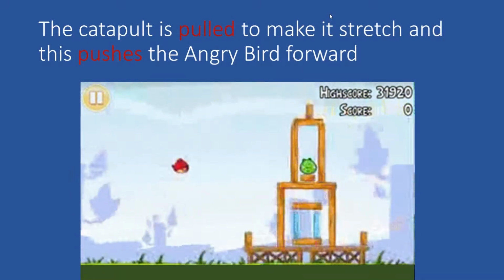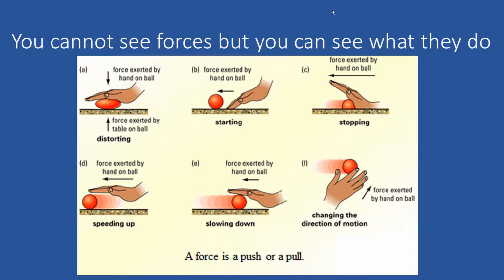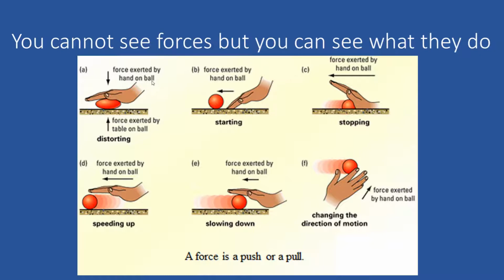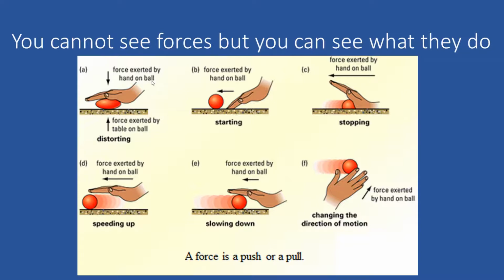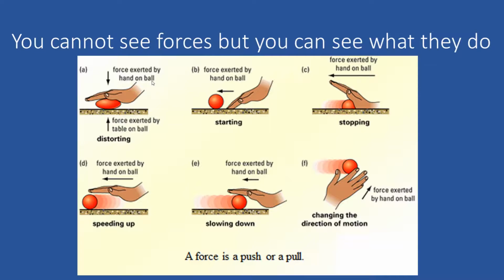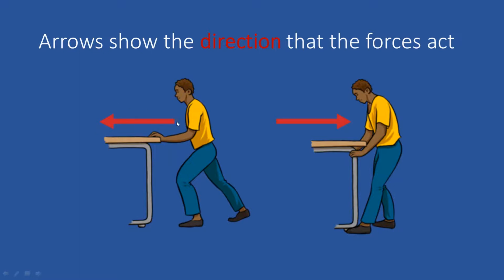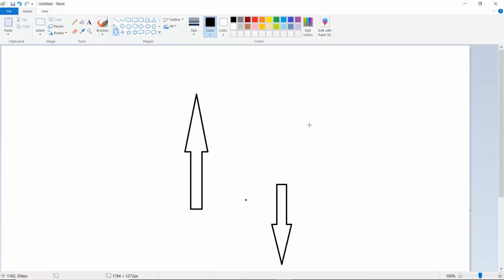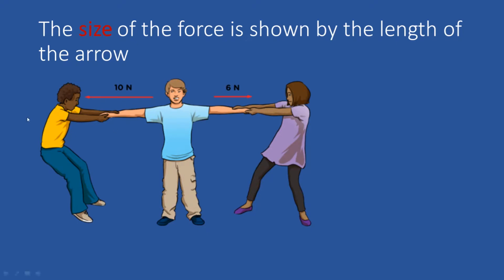year 7 lesson 1 introduction to forces part 1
year 7 unit  1 forces part 1

Lsk

Mr kassem elezzi